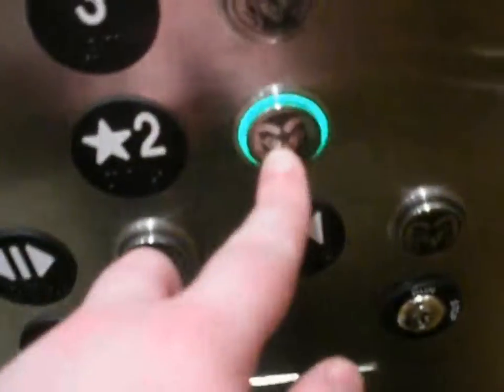ThyssenKrupp Elevator at CSU Lory Student Center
One of the elevators at Colorado State University's student center. The cab is clean and simple, and the ride was very smooth overall though it did relevel a couple times and had a few small bumps.